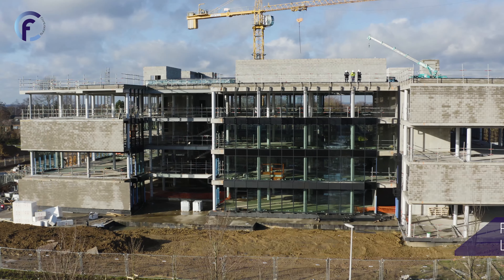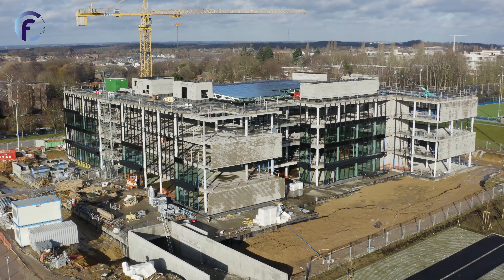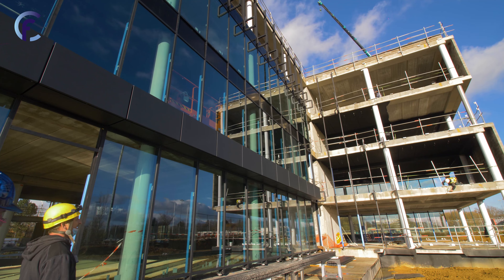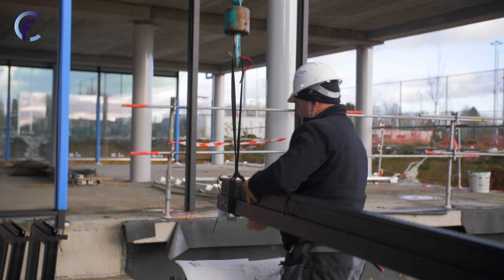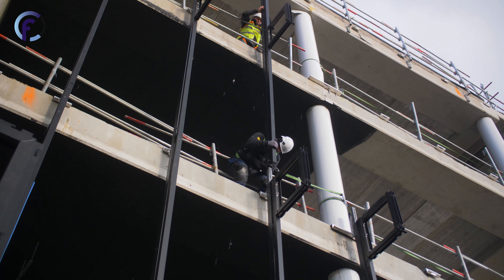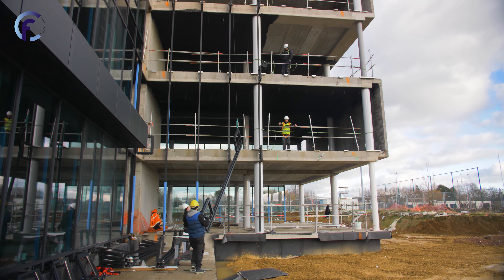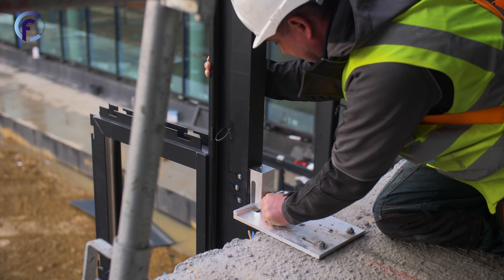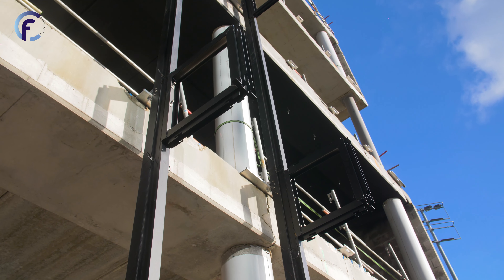Fassada Systems voorziet het nieuwe ING gebouw in Louvain-la-Neuve van innovatief gevelsysteem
Voor het nieuwe ING gebouw in Louvain-la-Neuve werd er gekozen voor het innovatieve gevelsysteem van Fassada Systems.